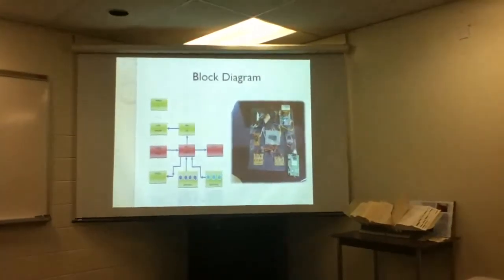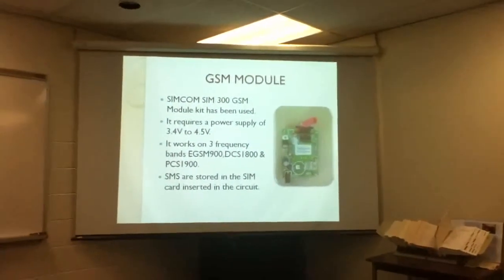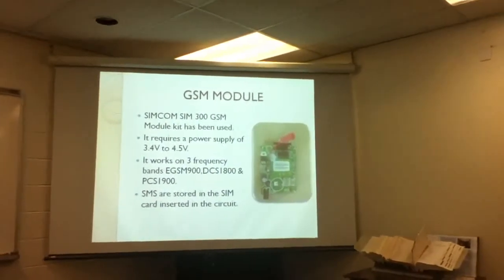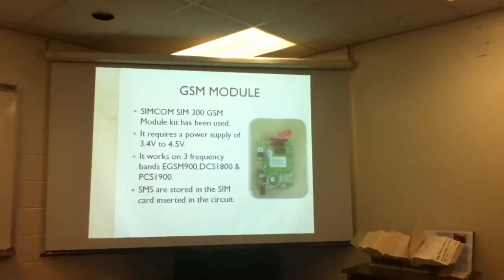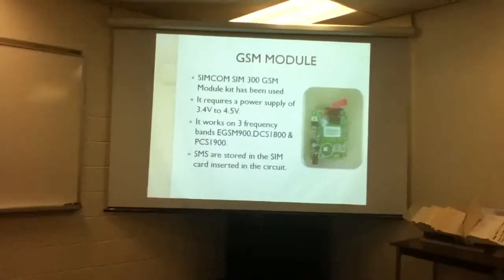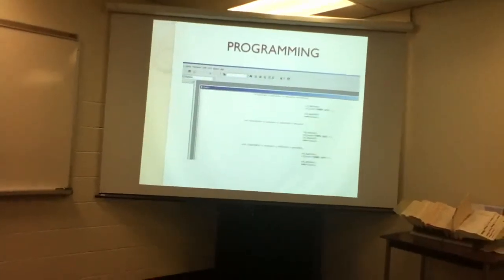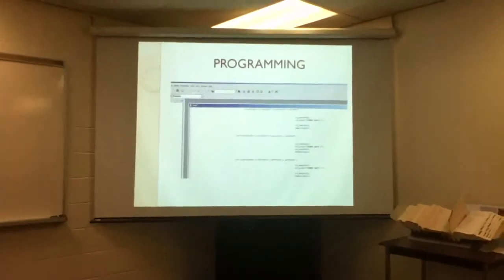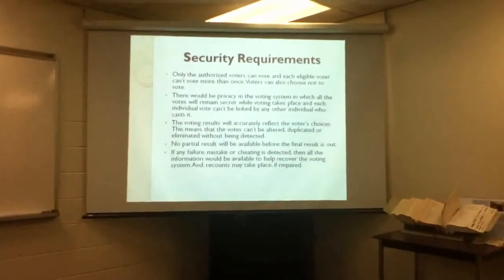gsm voting machine ppt.avi